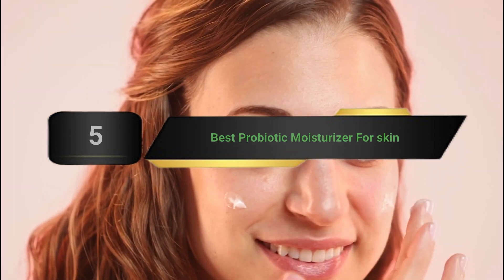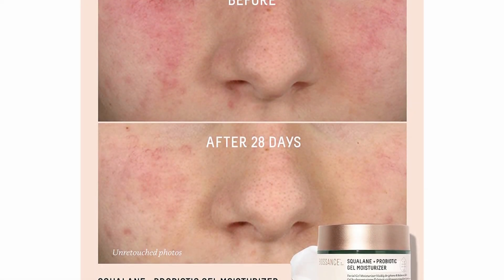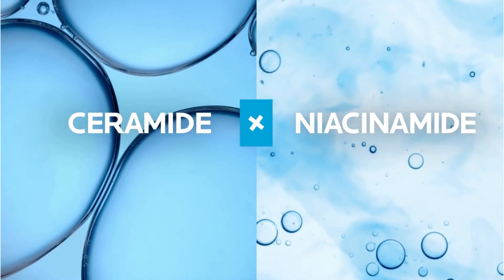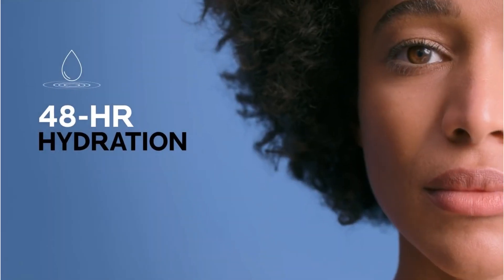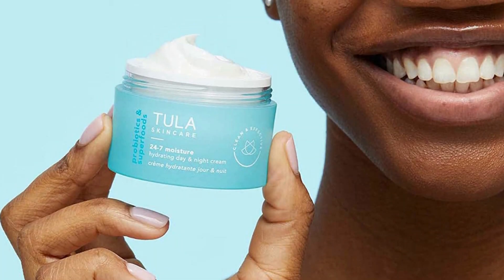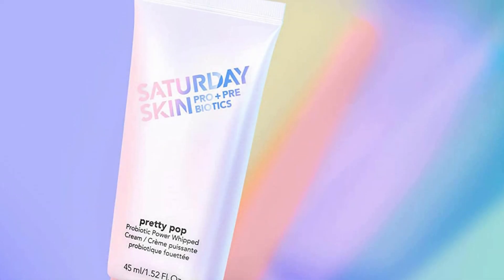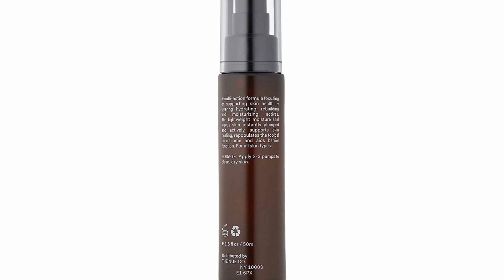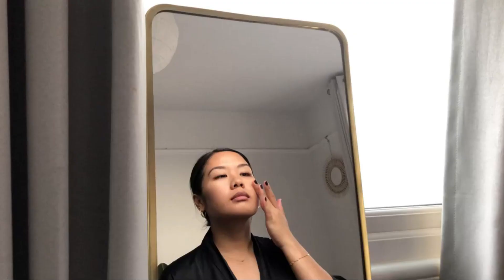Best Probiotic Moisturizer for Skin In 2024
Are you thinking of buying the  Best Probiotic Moisturizer for Skin? Then the video will let you know what is the Best Probiotic Moisturizer for Skin on the market right now.

👉1 – BIOSSANCE Squalane +
👉2 – La Roche-Posay
👉3 – TULA Probiotic Skin Care
👉4 – Saturday Skin Pretty Pop
👉5 – The Nue Co. Pre & Probiotic

Initially, they have worked with tons of traditional Best Probiotic Moisturizer for Skin. However, finally, they narrow down the list with the five top-notch products by considering the design, features, usability, and overall performance.

To provide you the Best Probiotic Moisturizer for Skin, our team never forgets to check the record of the manufactures. That’s how we have chosen the Best Probiotic Moisturizer for Skin that you can rely on. Let’s dive into the video reviews to get your best desire products.